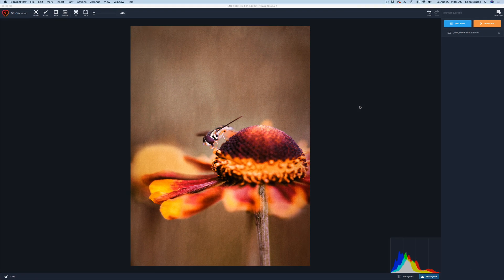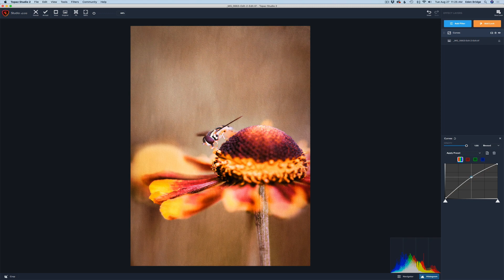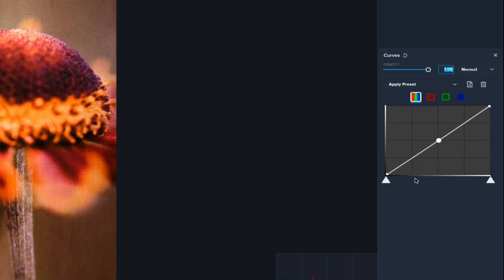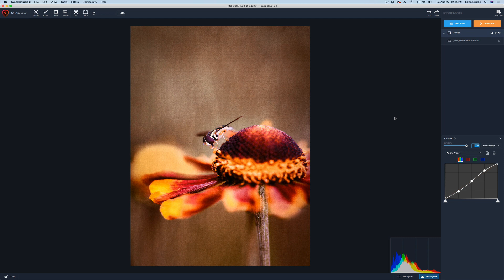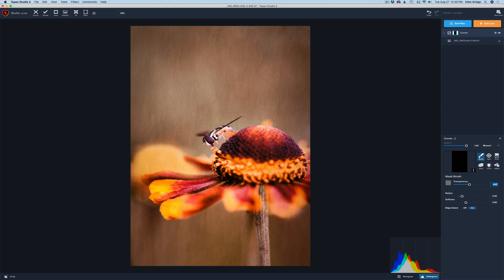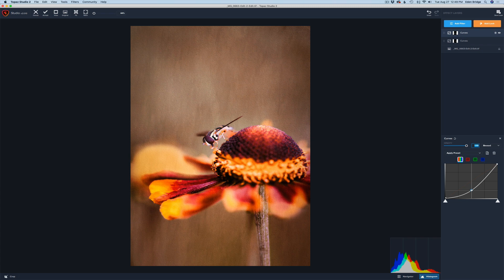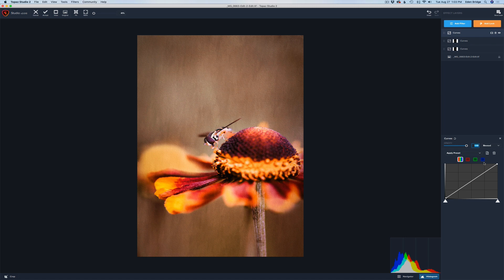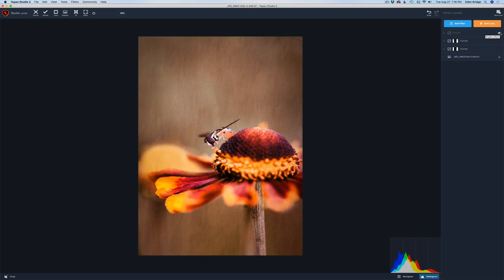Topaz Studio 2 - Curves Filter Tutorial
In this Topaz Studio 2 Tutorial you will learn many different ways of using the Curves Filter to enhance your image. I will teach you how to add contrast, dodge and burn and also how to alter the color in your image for color grading or color balance. I would love to hear from you.